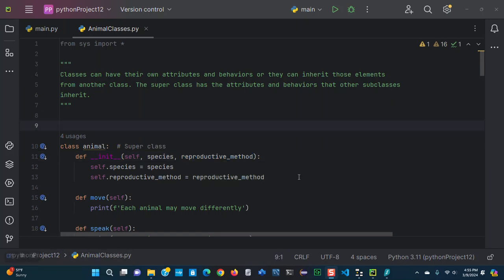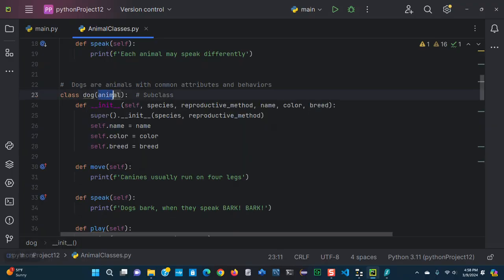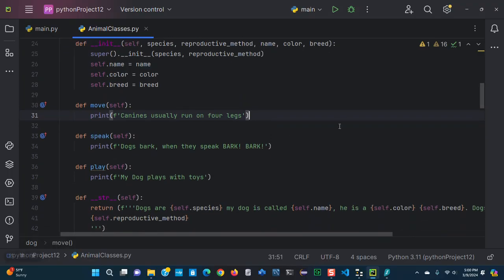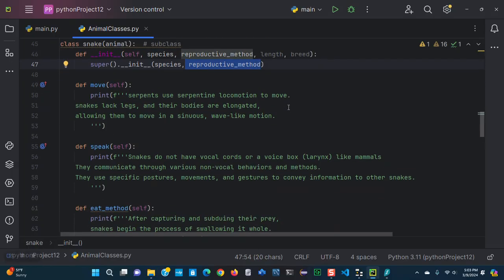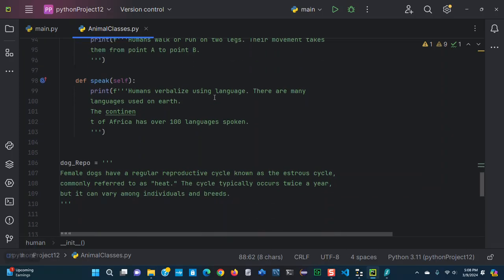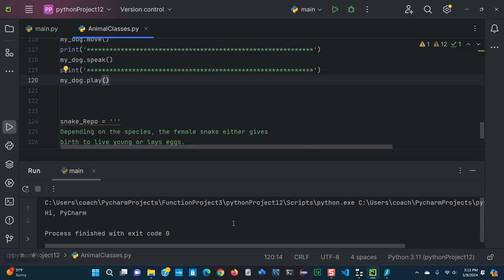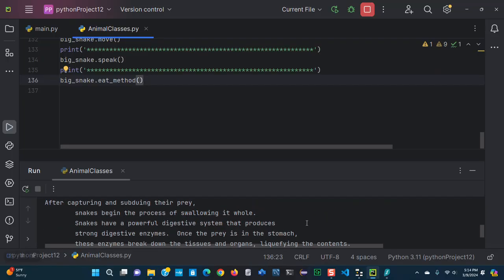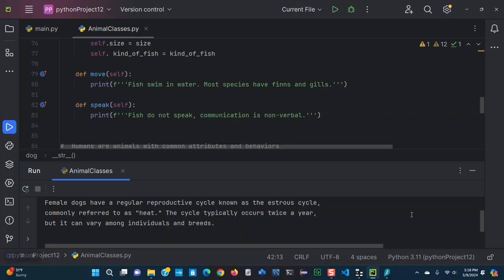Python Super Classes